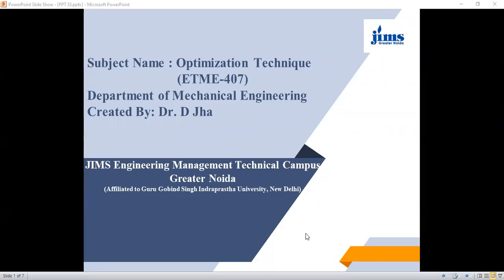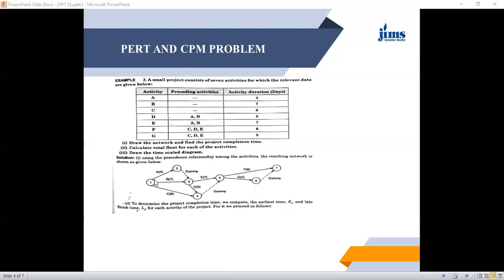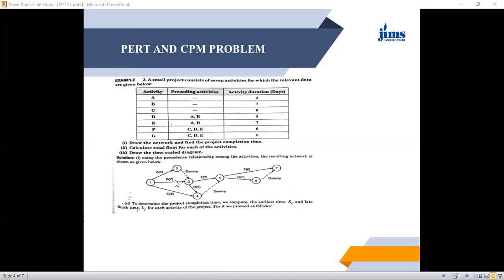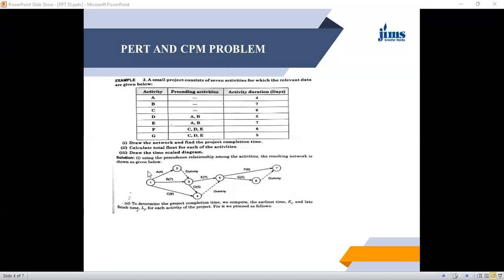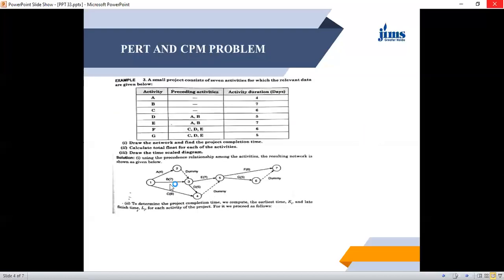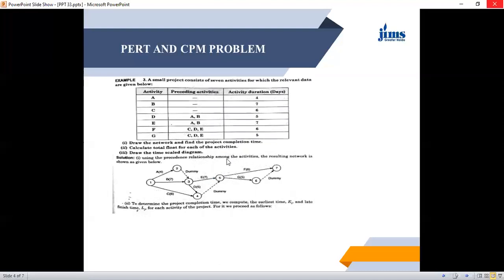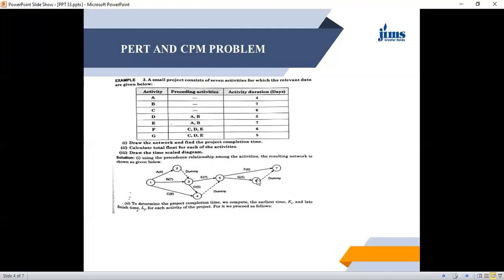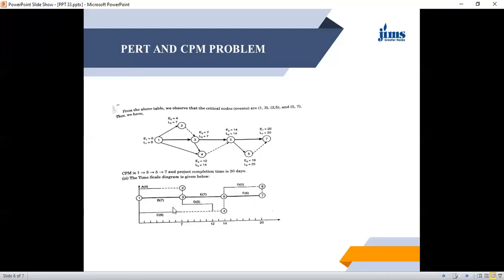Lecture 33 CPM and PERT continued Time and Float Calculation 1